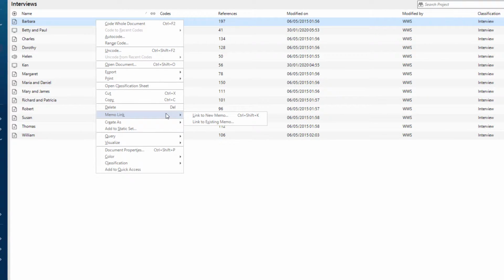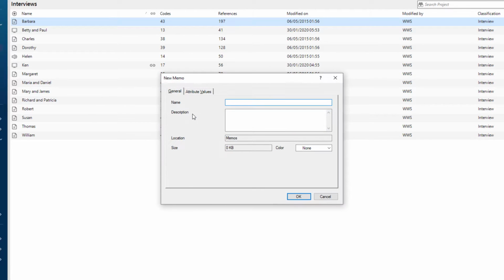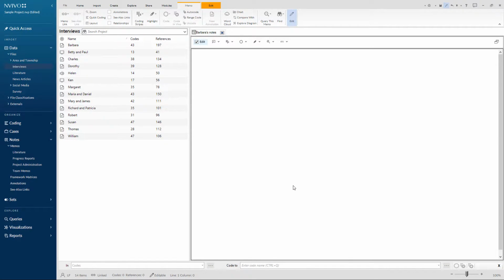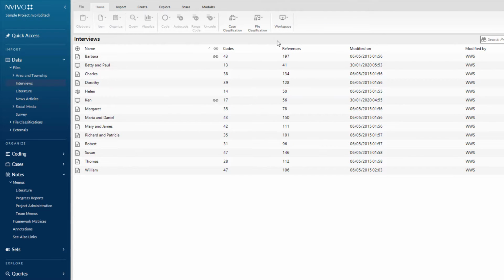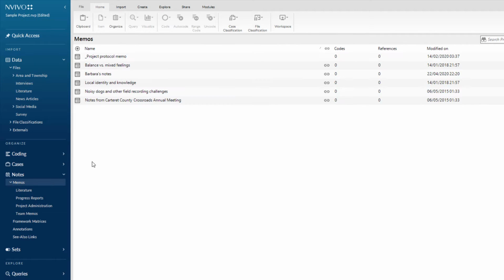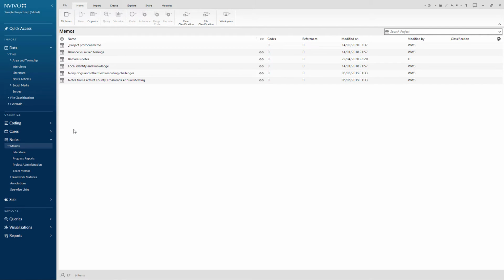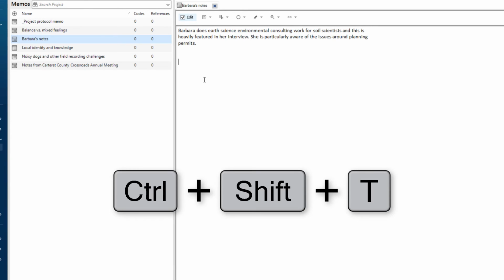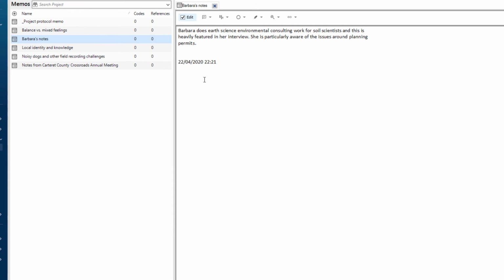25 Using Memos